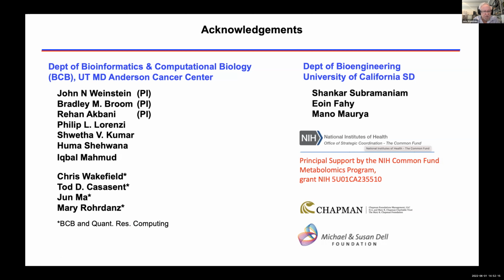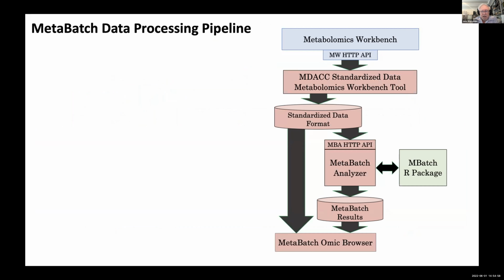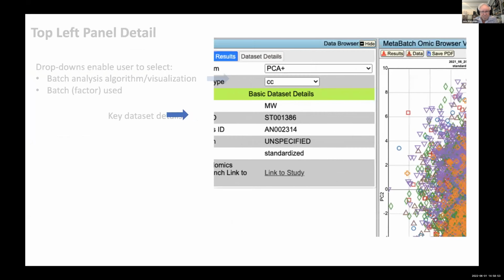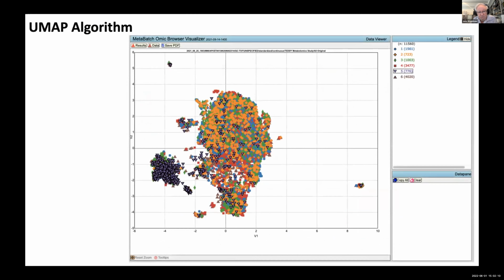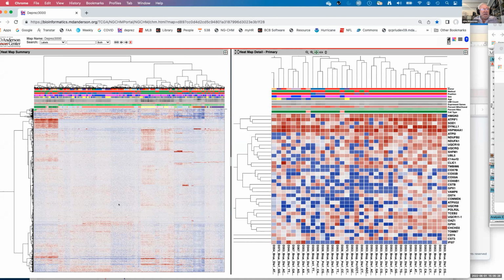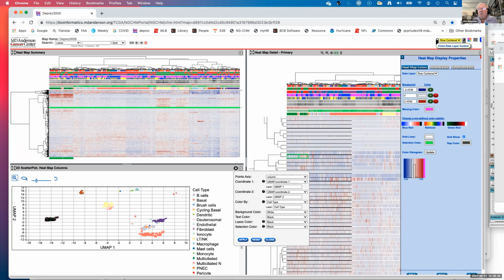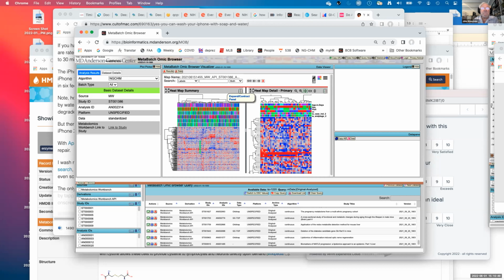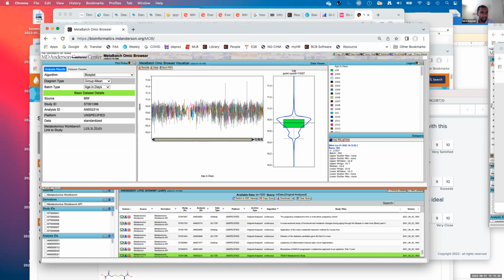NIH Common Fund Metabolomics Consortium Final Meeting- MD Anderson